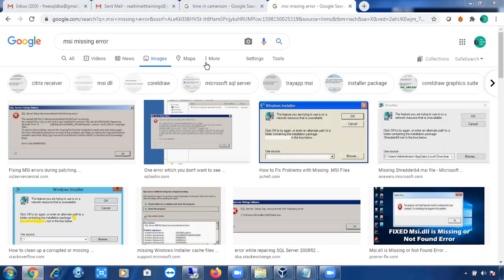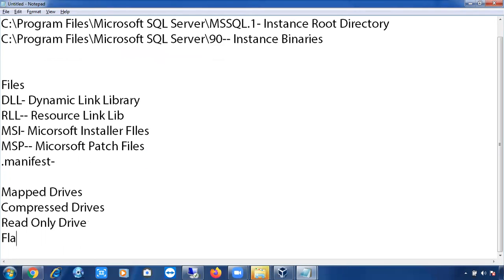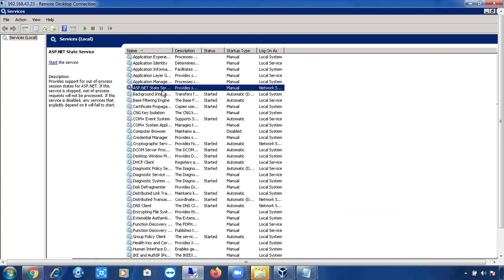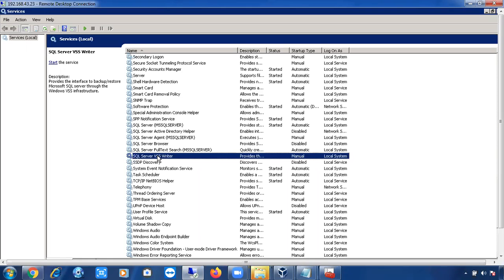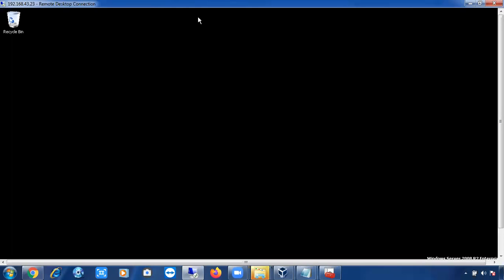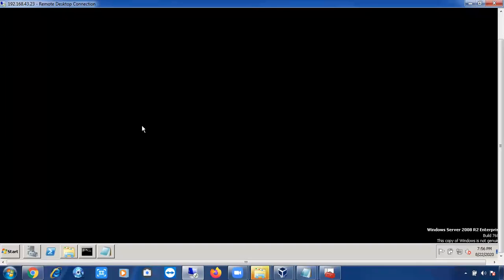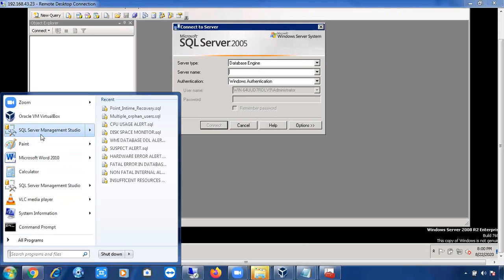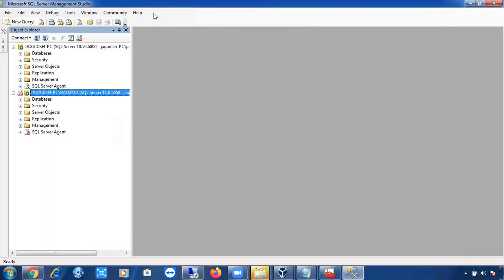Post Installation of Sql Server Part 2 Class 13